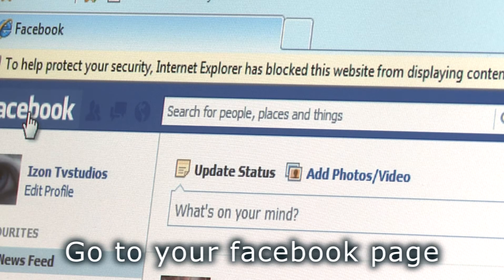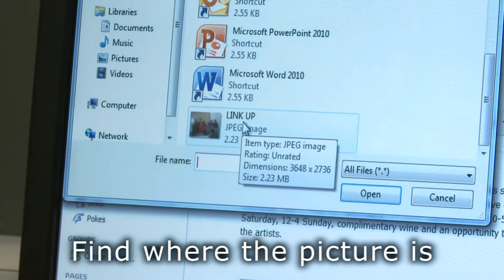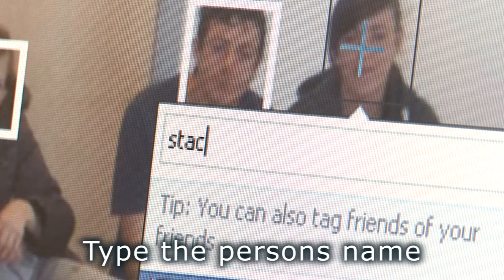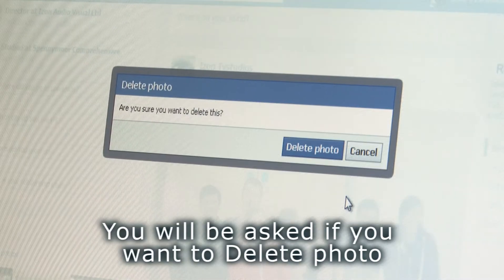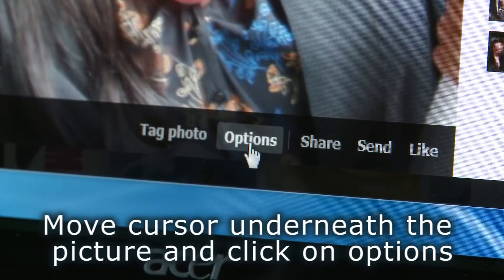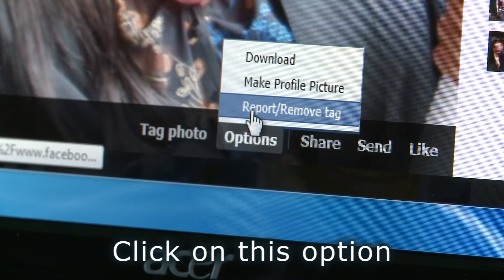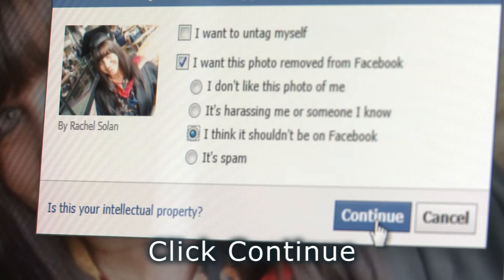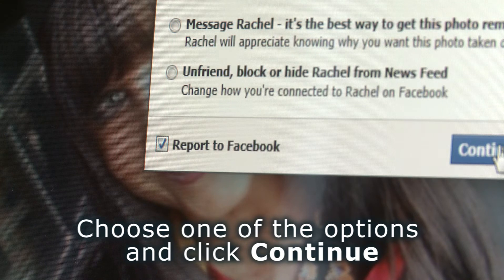Facebook tutorial around safeguarding policy at Gateshead College